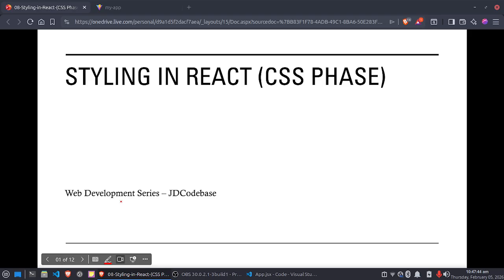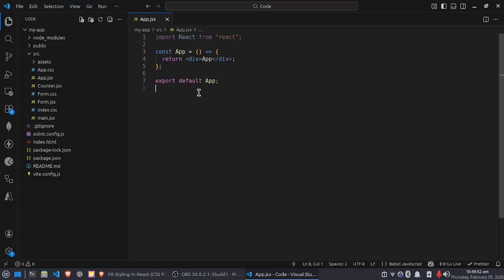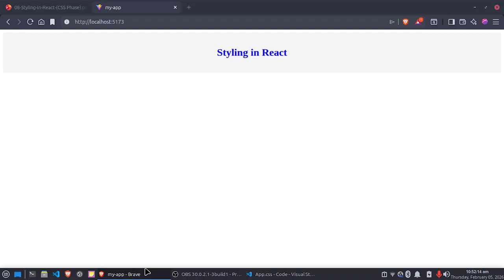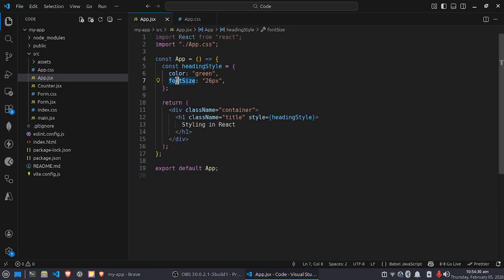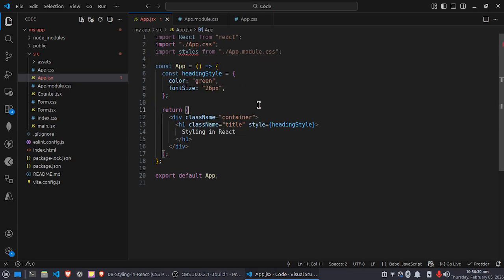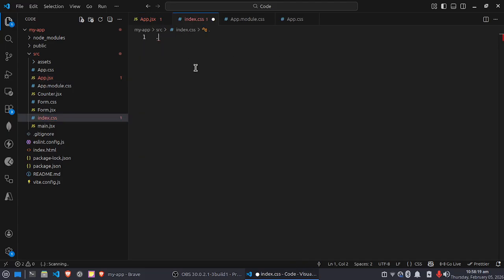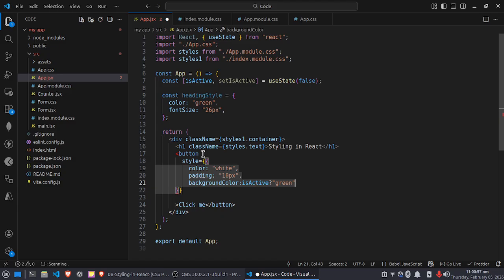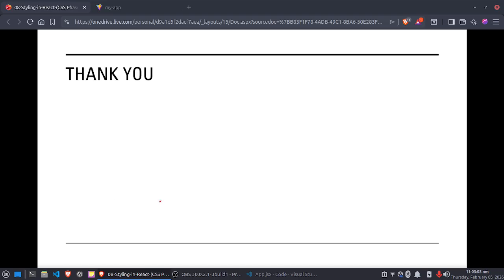Styling in React (CSS Phase) – React Tutorial for Beginners | Web Development Series | JDCodebase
Styling in React (CSS Phase) is an essential topic for every React beginner. In this video, you will learn how to style React components using different approaches and understand when to use each one in real projects.

Many beginners get confused about how CSS works in React, why inline styles look different, and how CSS Modules solve styling problems. This tutorial explains everything step by step with simple examples and clear explanations.

This video is part of the Web Development Series – JDCodebase, where we learn React from the basics in a beginner-friendly way.

• Why styling is important in React
• Different ways to style React components
• Using normal CSS files in React
• Inline styles and how they work
• CSS Modules and scoped styling
• Dynamic styles using JavaScript and state
• Best practices for styling React applications

• How to import and use CSS files in React
• How inline styles use JavaScript objects
• Why className is used instead of class
• How CSS Modules prevent style conflicts
• How to change styles dynamically
• How to choose the right styling method

Resources
• PPT used in this video

• React beginners
• Students learning frontend development
• Anyone confused about styling in React
• Developers who want clean and maintainable UI code

If you found this video helpful, like the video and share it with others.